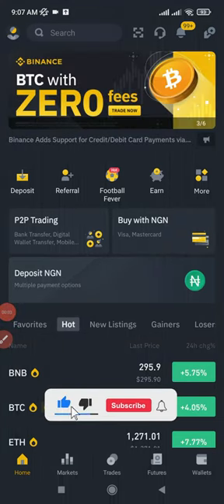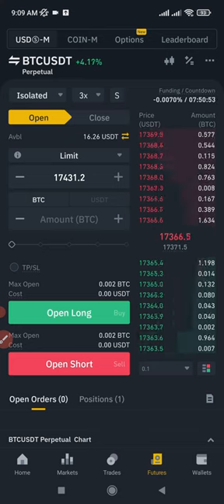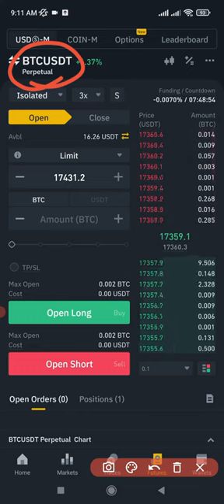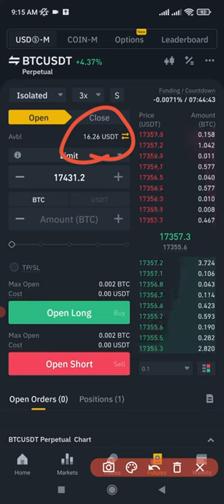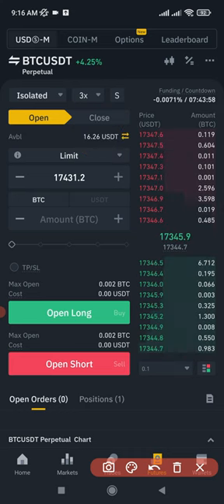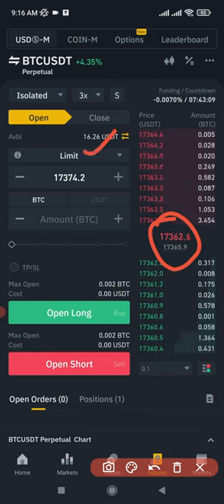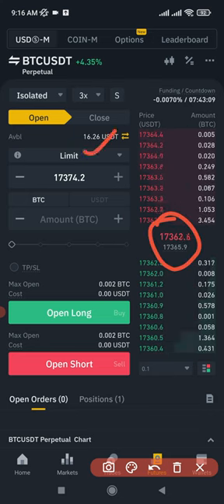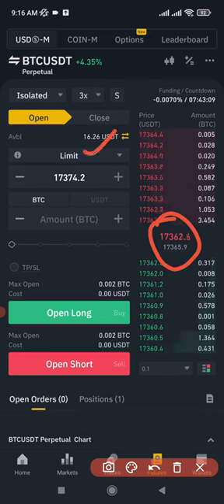HOW TO MAKE $10 DAILY || BINANCE FUTURES TRADING TUTORIAL || MOBILE APP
This is a step-by-step guide on how to make at least $10 daily trading futures on Binance app, use the link below to download the binance app

1. BINANCE➤➤ Referal Code 20539573

00:00 Binance Futures Trading For Beginners Mobile App
01:22 How to access Binance futures on the mobile app
01:50 Binance futures referral code 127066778
02:07 Difference between USD-M Futures and Coin-M Futures
03:24 How to select the coin to trade
04:00 Using Cross and Isolated Margin on Binance Futures (mobile app)
05:35 Leverage on Binance futures explained (mobile app)
07:19 How to transfer USDT to Binance futures account
08:12 Binance futures order types (How to use limit and market order)
09:14 What is limit order?
09:40 Binance futures maker and taker fees
10:20 How to enter long and short trades on Binance futures
10:51 How to set take profit and stop loss on Binance futures (mobile app guide)
12:11 Open orders and position on Binance futures explained
12:34 Binance futures trade margin, liquidation, ROE, entry and market price explained
13:40 Why traders get liquidated
15:00 How to set take profit and stop loss on a running trade (Binance futures mobile app guide)
15:55 How to make $10 daily on Binance futures (Beginner's guide)
16:46 How to know when to buy long or sell short trading futures on Binance app
17:51 How to add indicator on tradingview app
19:20 How to modify settings of indicators on tradingview
20:40 How to use pivot point supertrend indicator
21:00 How to change time frame on tradingview
21:56 How to use long and short position tool on tradingview
23:56 How to set alert on tradingview (mobile app guide)
28:00 Binance futures trading tips for beginners
28:30 Binance futures calculator
29:14 Conclusion

✅✅BITCOIN👉 1KuFN1644uXvHECLR7UV3X2RgYfrR8woR1
✅✅Ethereum👉 0x139c05ba1bD30D79e964f9F160f681b79C1bD0f1